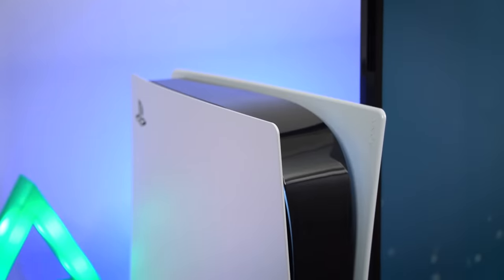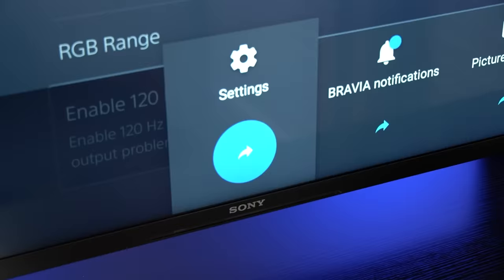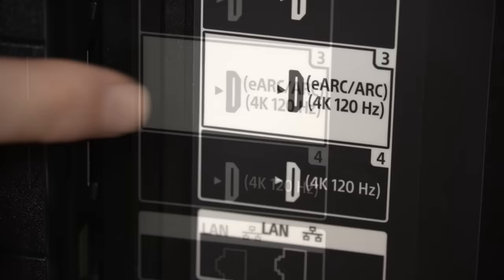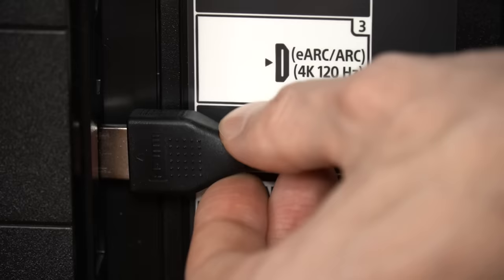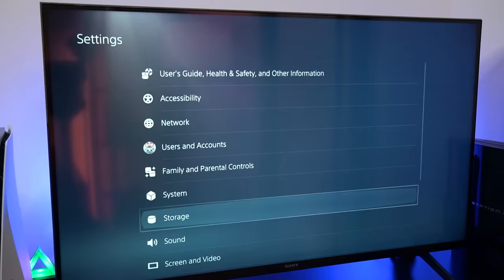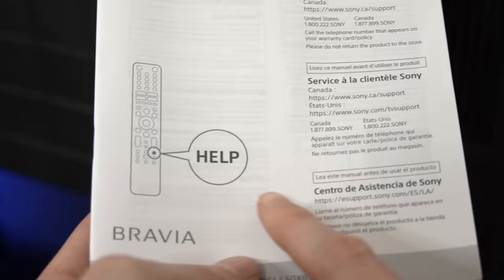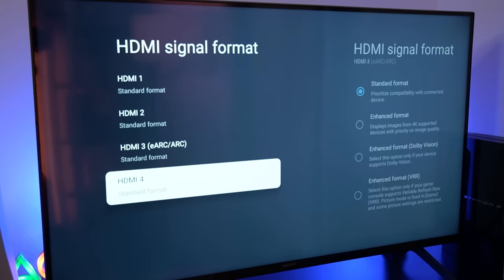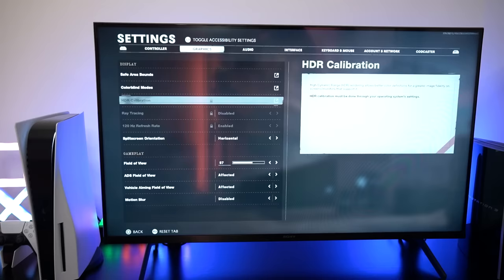Every PS5 User Should Know About This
Here's one thing every PS5 user should know.. How to enable 120Hz on PS5 & your gaming TV! If you have a gaming monitor for Playstation 5, you might have to turn on 120Hz manually for best 120 FPS performance! Here's step-by-step how I enable 120Hz for my Sony Gaming TV for Playstation 5! It's really simple & easy.. First, make sure that 120Hz is set to automatic in your Playstation 5 video output settings, then go to you Game & App Settings & change from Game Default to Performance Mode! Lastly.. To enable 120Hz on Sony Gaming TVs, change the HDMI Signal format from Default to Enhanced. You can also use Enhanced VRR when PS5 supports VRR with the new update!